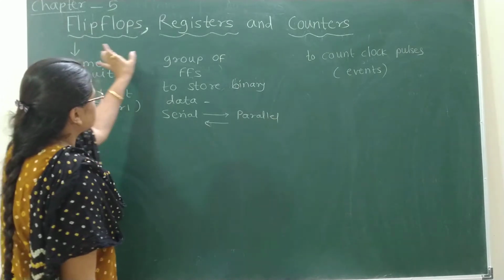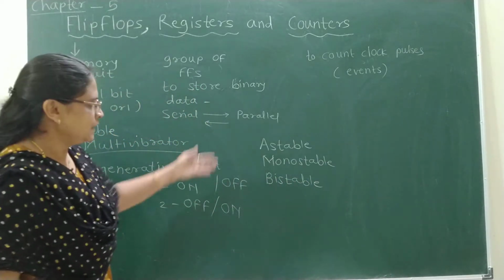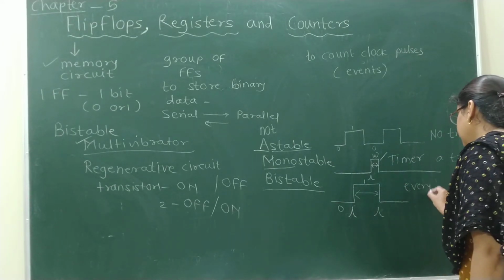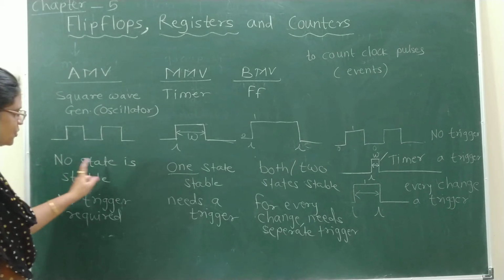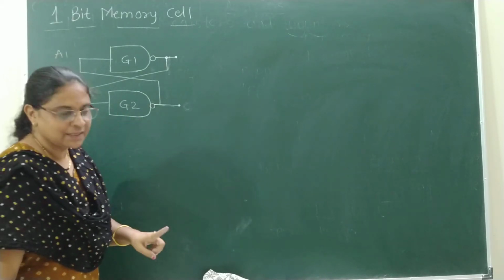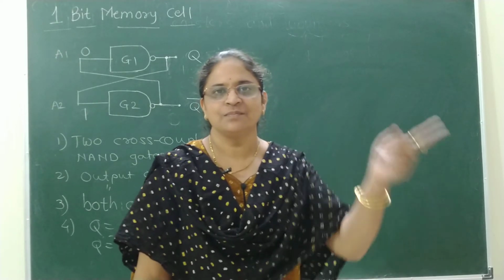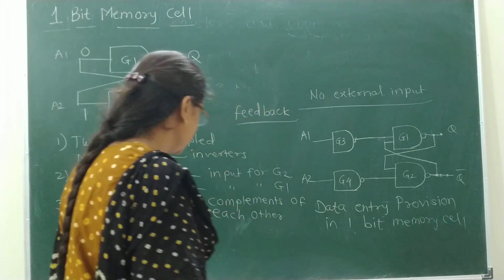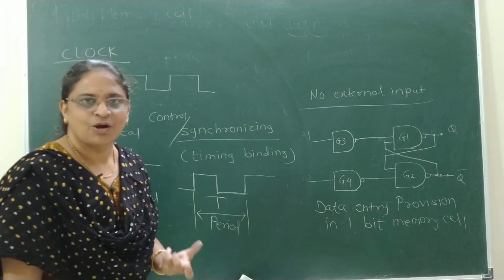1) NH_12_Electronics_P02_Ch05_FlipflopsRegCounters_S01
*Halyal Electronics Classes*

A perfect guidance for Electronics and Computer Science
Electronics हा विषय 11th आणि 12th science branch मध्ये 200 मार्कांसाठी आहे.
तसेच 11वी 12वी physics मध्ये पण उपयोगी
B.Sc., B.C.A, Polytechnic आणि Engineering च्या syllabus मध्ये Electronics हा विषय आहेच.
बऱ्याच विद्यार्थ्यांना या विषयासाठी योग्य guidance मिळत नाही.

Google app मधून recorded videos देऊन सोप्या भाषेतून वेगवेगळे chapters शिकवले आहेत.

कोणत्याही भागातून online class साठी विद्यार्थी हव्या त्या chapter चा course join करू शकतो.

म्हणूनच सर्वांना विनंती आहे की आपल्या परिचितांमध्ये हा message share करावा.

Contact - Mrs. Halyal Neha

अनेक यशस्वी विद्यार्थ्यांना शिकवण्याचा 22 वर्षांचा अनुभव

11th Electronics
basic Electricity and Network Theorems
easy to understand basic concepts of Electronics.